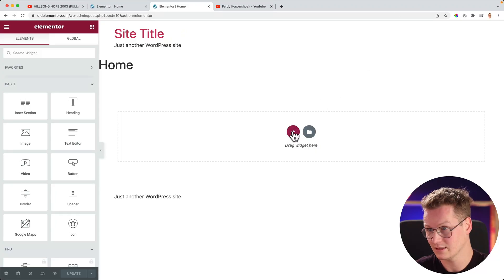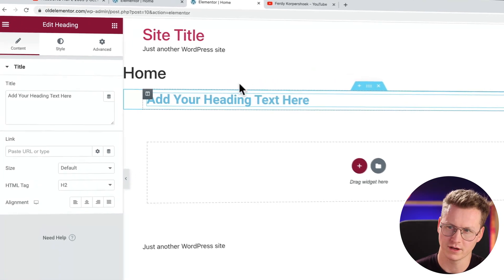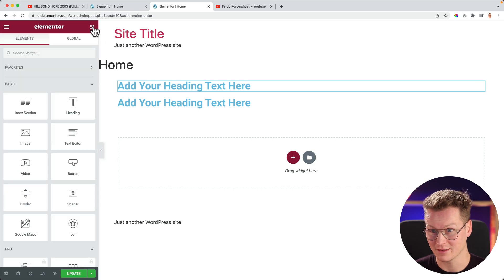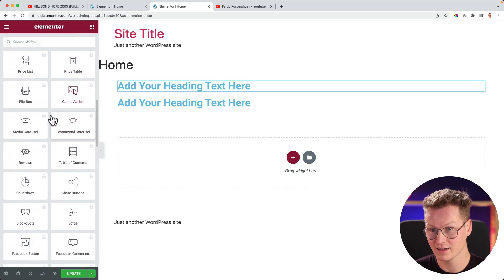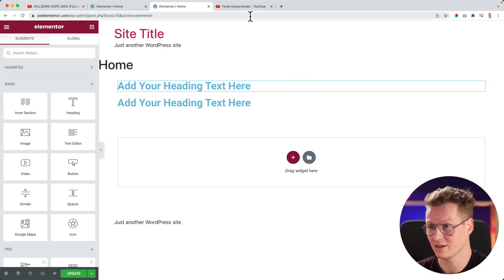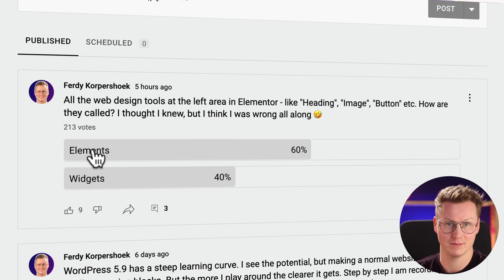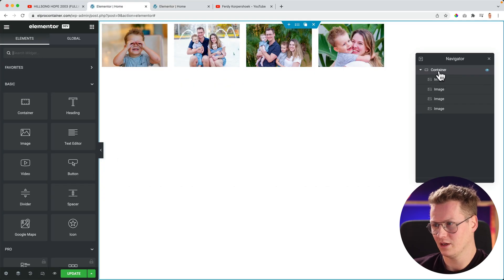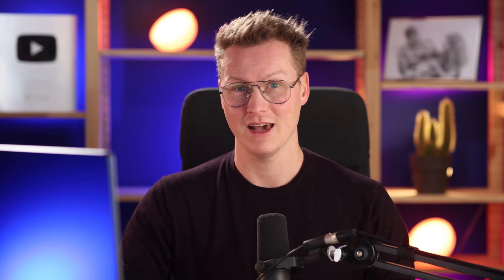I Have Been Misinforming You About Elementor And I Am Sorry 🤦‍♂️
We all make mistakes in life. I don't know how this happened but I want to set the record straight and do not let this happen again. More Elementor tutorials are coming soon!